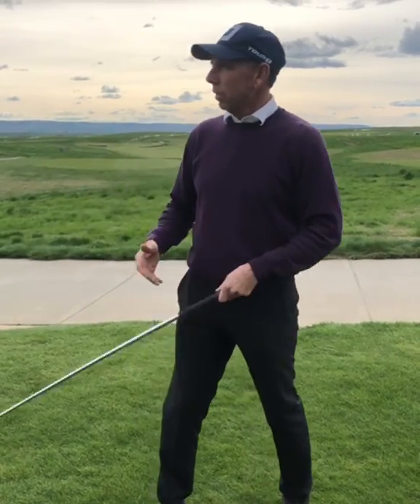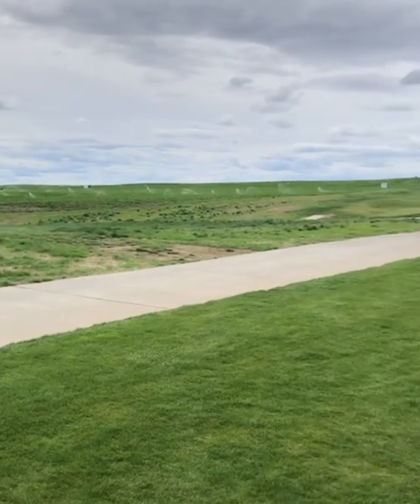Early extension series “the push off”. Tom Sovay Redmond Ridge